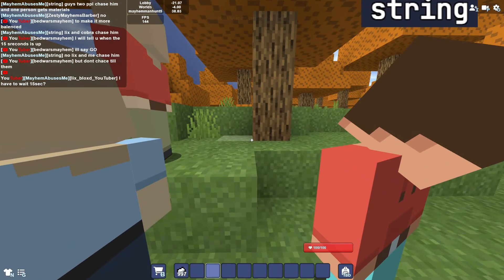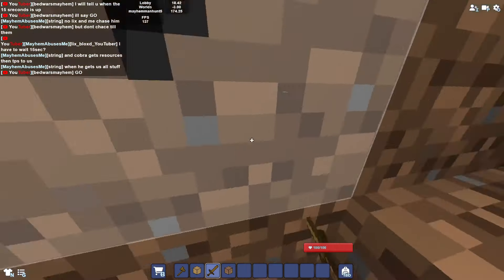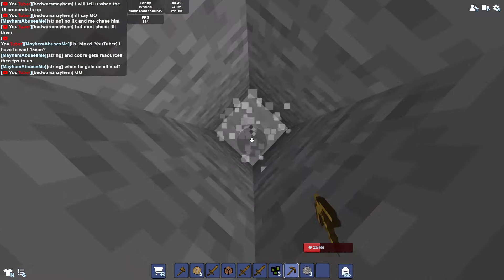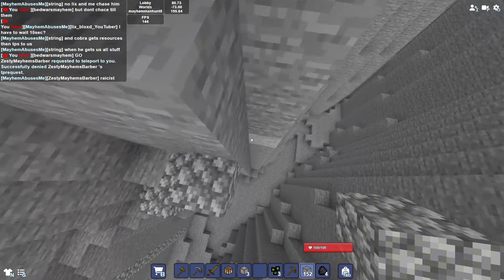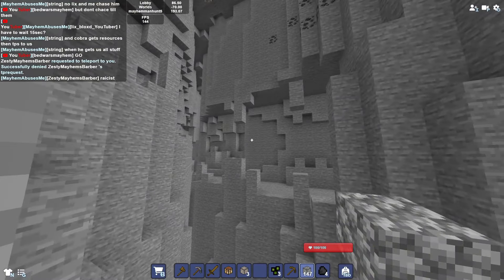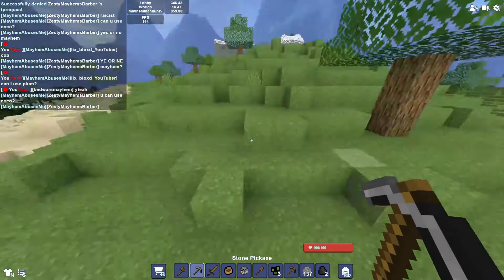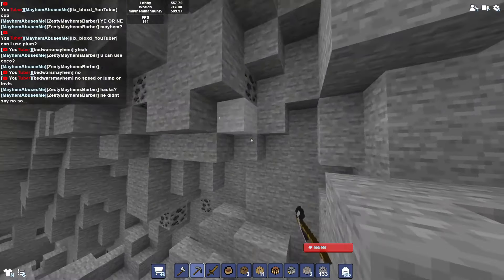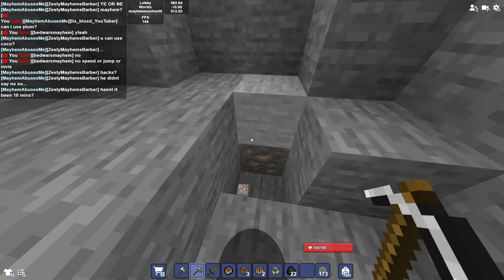Bloxd.io Speedrunner VS 3 Hunters!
Rules:
The manhunt starts when I punch one of the hunters
In order for me to win I have to survive for 1 hour (I was considering other objectives like get full diamond but I like this one the best)
In order for the hunters to win they have to kill me
If I die within 20 minutes we will just redo it because it's too short.
Invis is banned (mainly because its way to easy for the speedrunner to escape)
In order to help you guys locate me you get to tp to me sometimes. You start off with 0 tp requests (If you tp request to me ill just deny) after every 10 minutes you gain a tp request meaning if you tp to me I HAVE to accept it within like 10 sec. You may save these requests if you want. Also at 55 minutes in you also gain a tp request to make the ending more intense. (so you get a tp request at 20, 30, 40, 50 mins in) TP REQUESTS ARE NOT FOR EACH PERSON. You have tp requests as a team collectively. Any questions about tp requests ill answer in ⁠general
I may not tp trap any of you
The hunters will be in a faction together
You are NOT allowed to tp to spawn or faction home but you can use beds and tping to each other
XRAY IS NOT ALLOWED
Jump Boost and Speed are banned

Setup:
Cyberpower PC
Glorius Model O
Cyberpower Keyboard

I get 100+ discord pings a day so only dm me if it's somewhat important (stop asking me questions that I've already answered omg)